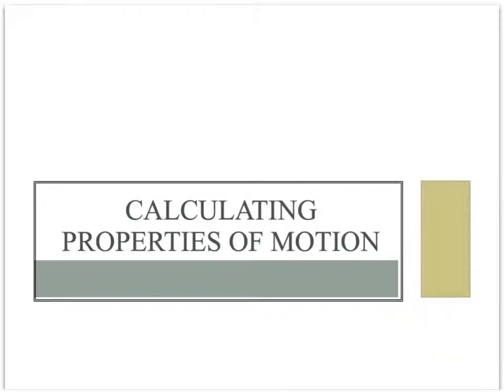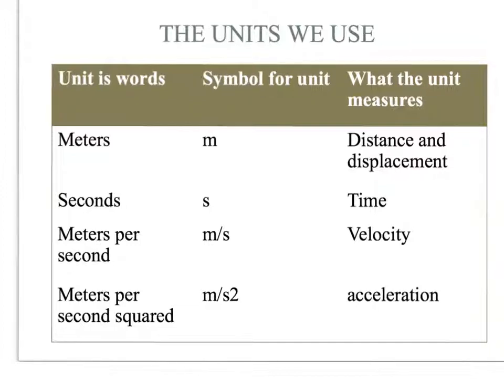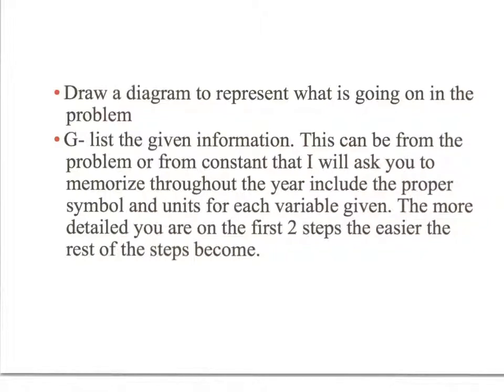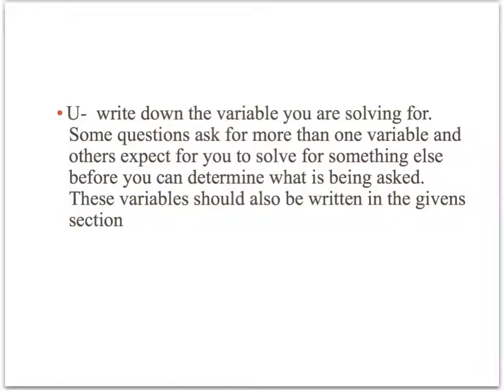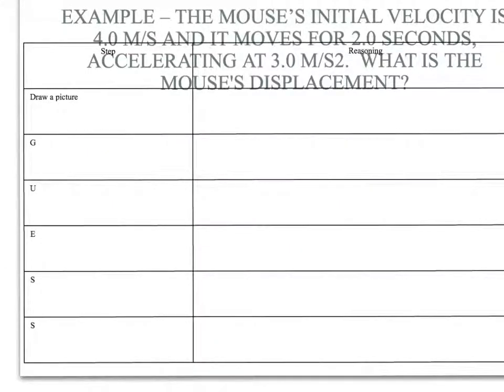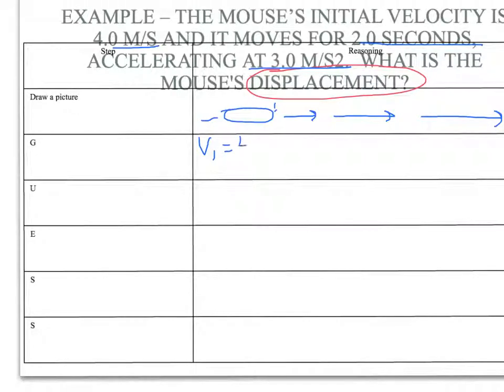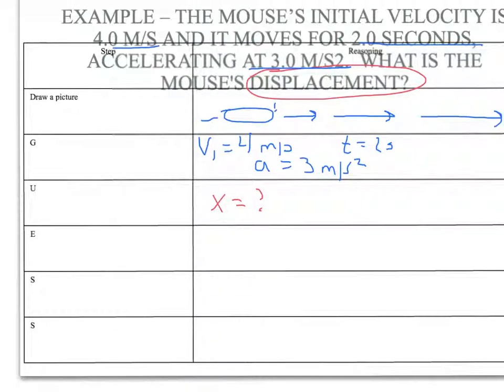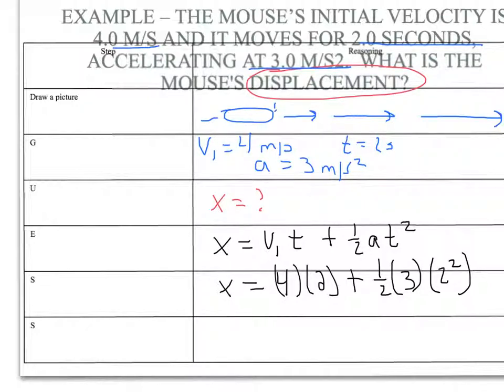calculating properties of motion